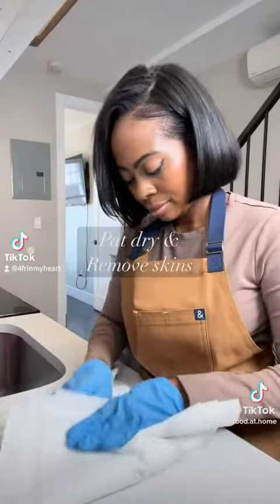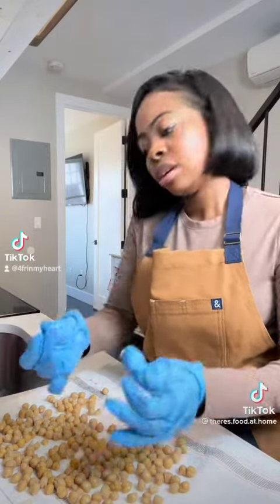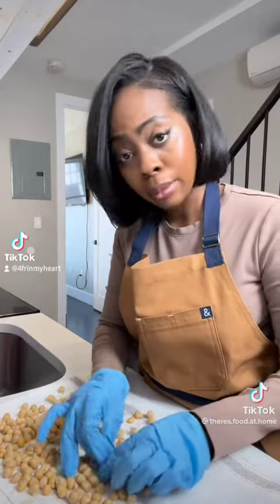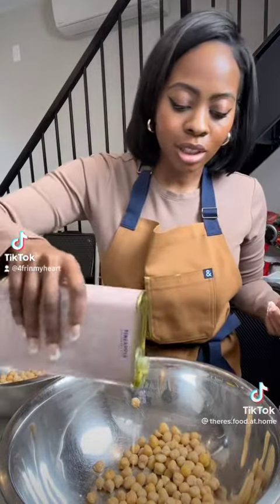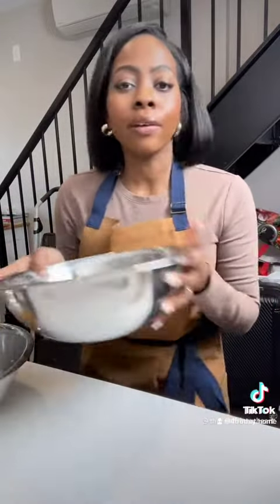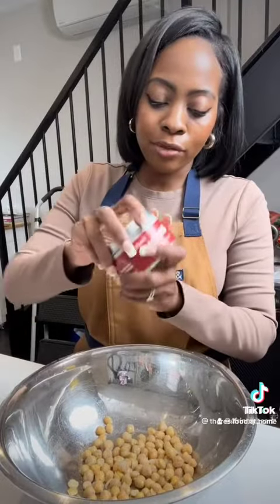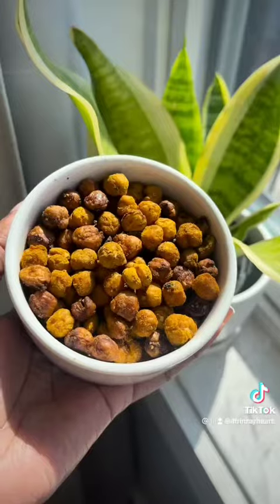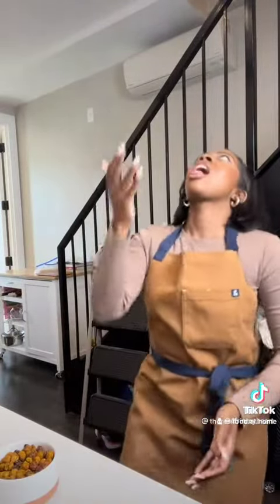ChickPeas are the best snack ever!